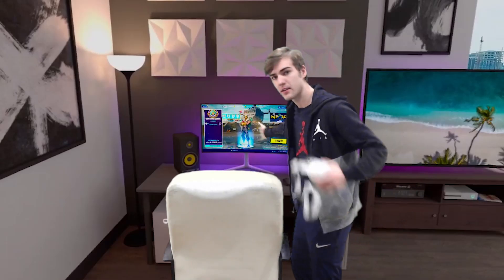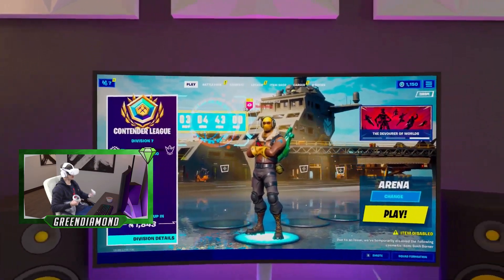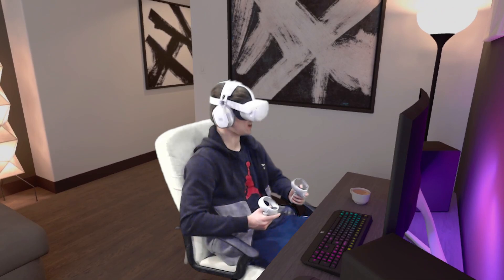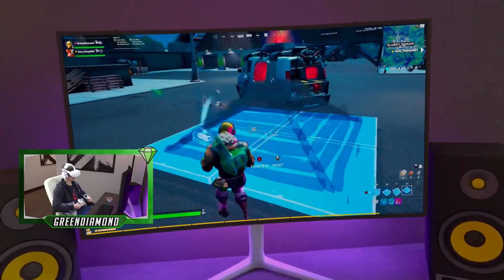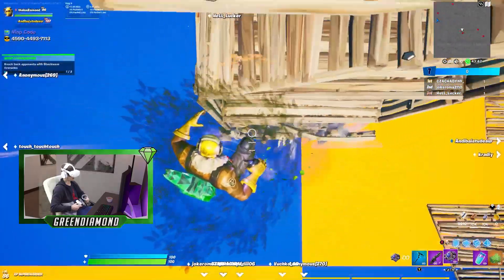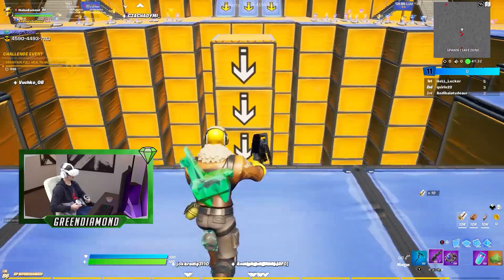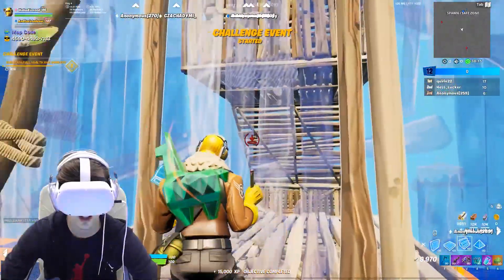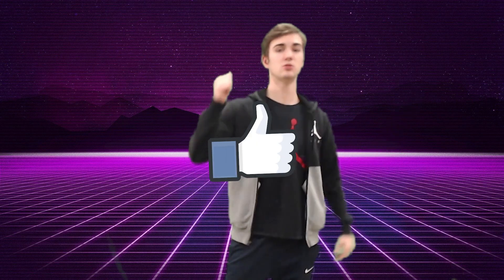Can you play Fortnite in VR? Oculus Quest 2 - Tutorial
Fortnite in a virtual environment in VR. How to play Fortnite in VR, virtual Desktop tutorial.
Start virtual desktop like normal, then you want to launch Fortnite. Go to the VD settings and enable touch controllers as a gamepad. This will have you use your Oculus Quest 2 touch controllers as an Xbox or ps4 controller.

                      --ITA--
    -Attrezzatura che uso:

Merch- Among us designs and More!